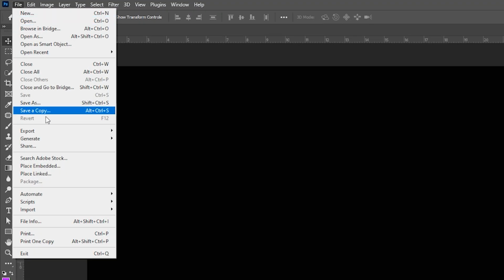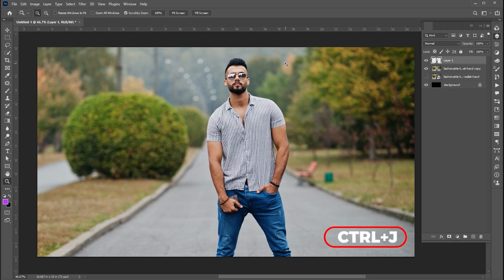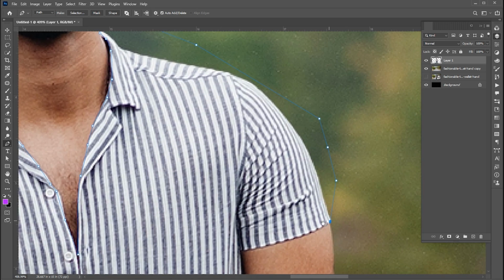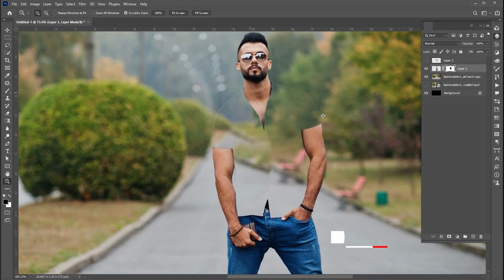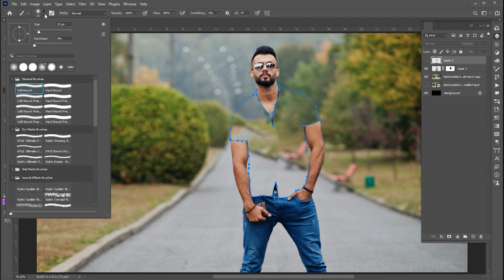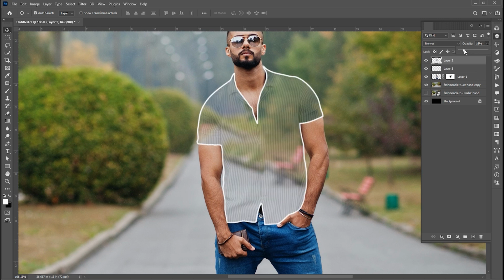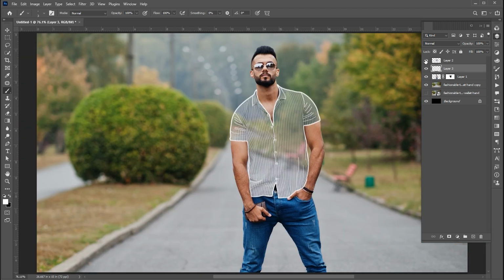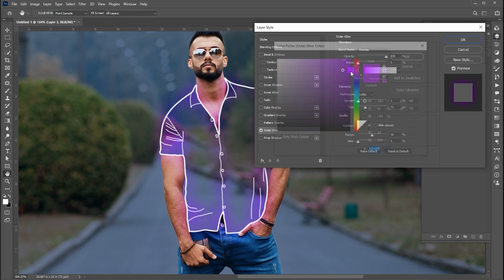Make a Transparent Tshirt Effect in Photoshop I Transparent Effect I Adobe Photoshop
Hi everyone,

In this tutorial, I will teach you how to Make a Transparent Tshirt Effect in Photoshop I Transparent Effect I  Adobe Photoshop| Learn Creative.

Keep learning..!

Learn Creative